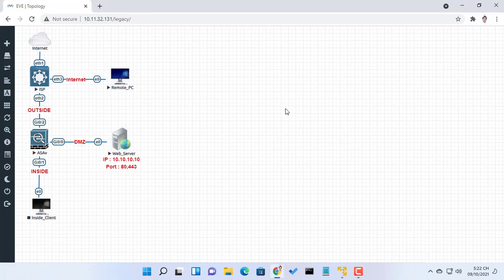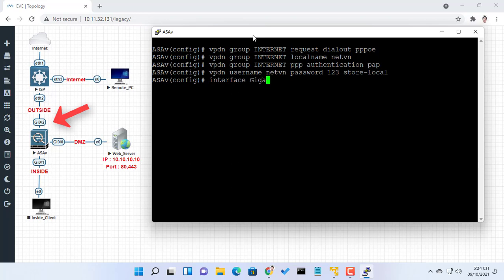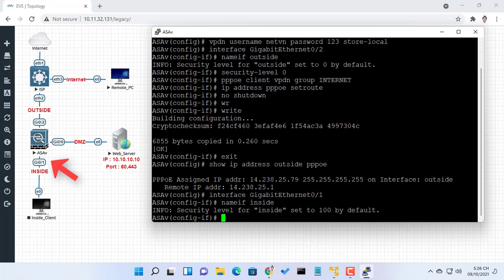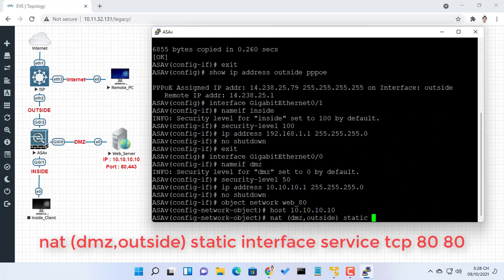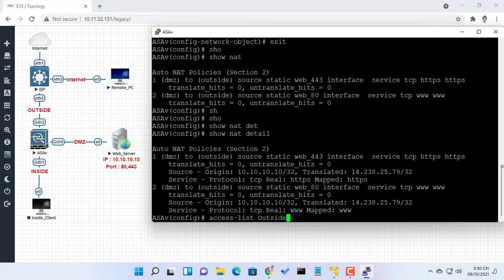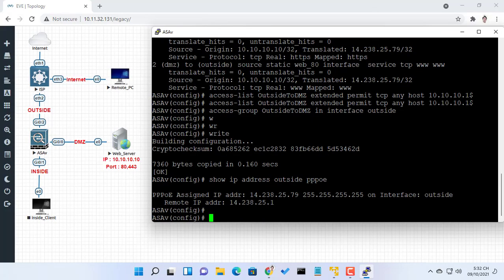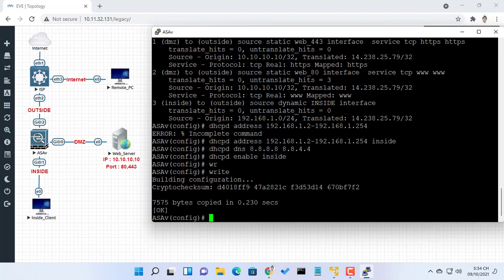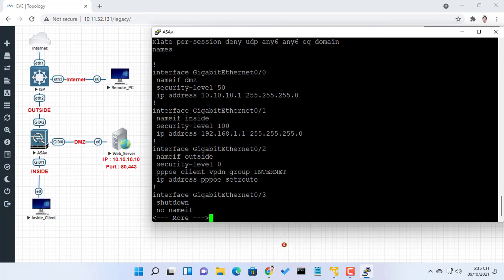How to configure interfaces on a Cisco ASA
This video explains how to configure basic security on Cisco ASA